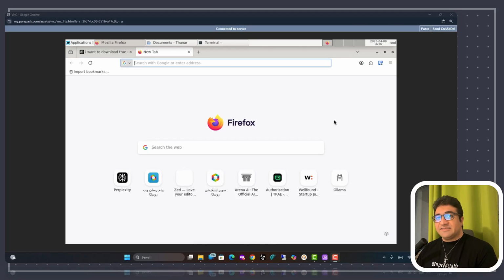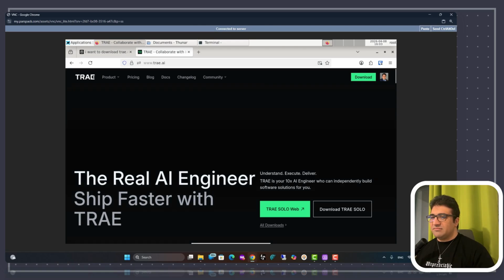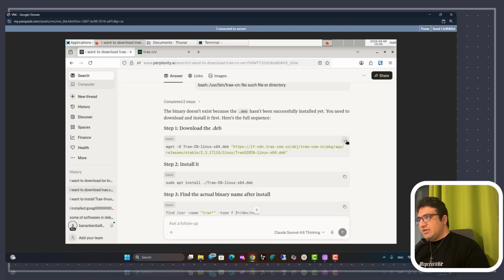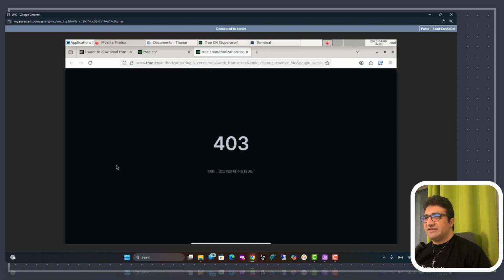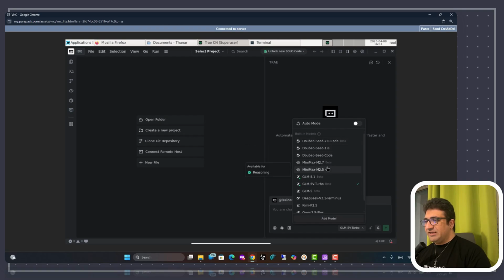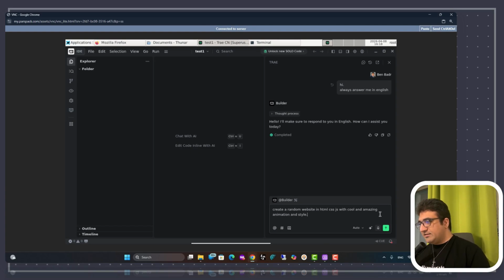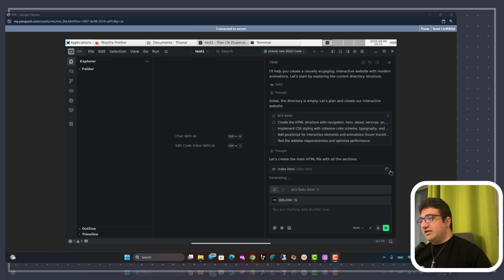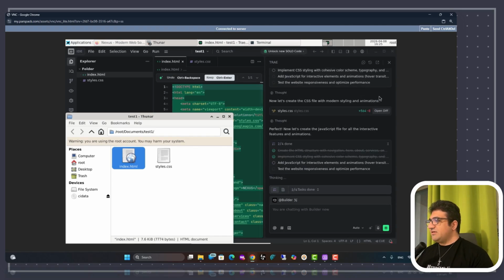Trae AI Chinese Version: FREE Access to DeepSeek, Kimi & Qwen Without a Chinese VPN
🚨 China's Trae AI (trae.cn) is BLOCKED outside China —
but here's how to get it 100% FREE without a Chinese VPN!

Whether you're in Iran, Turkey, or anywhere else with
internet restrictions — this simple trick works. No credit
card. No premium plan. Just free AI coding.

⏱️ TIMESTAMPS
0:00 – What is Trae CN & why it's restricted
0:50 – The 403 error problem explained
2:27 – Downloading Trae using wget (Linux/Mac/Windows)
4:35 – How to log in without a Chinese IP
5:26 – The CN → AI trick to authenticate
6:23 – FREE models: DeepSeek V2, MiniMax 2.5, GLM 5.1, Kimi K2.5, Qwen 3.5
7:32 – Live demo: Building a full website (HTML/CSS/JS)
12:27 – Final result & wrap-up

🚀 WHY THIS MATTERS
✅ No Chinese VPN required
✅ Works from ANY restricted country
✅ 100% free — no subscription, no credit card
✅ Access to top Chinese LLMs in one IDE

   from scratch and every view helps!